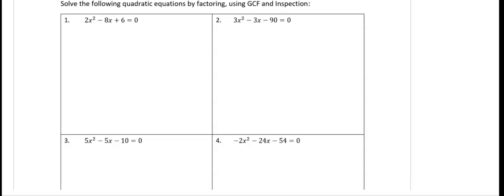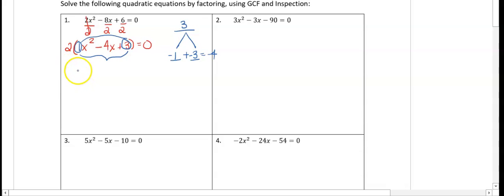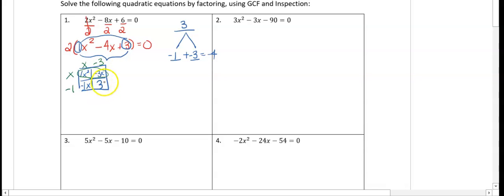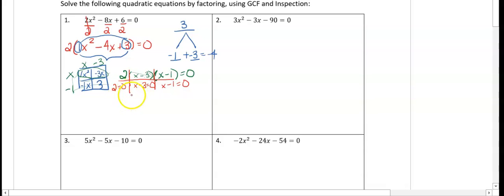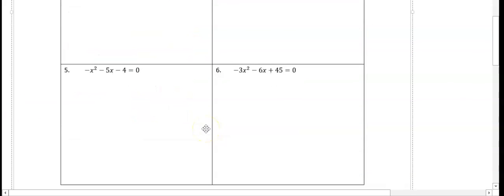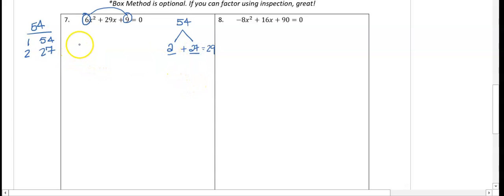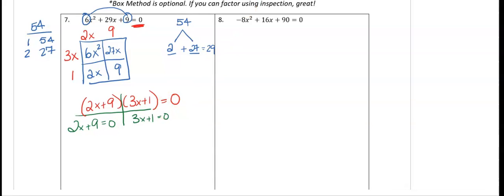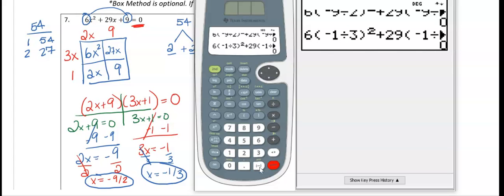Solving Quadratics by Box Method